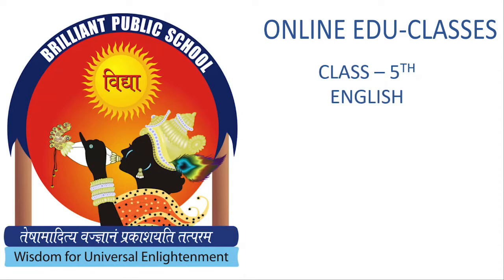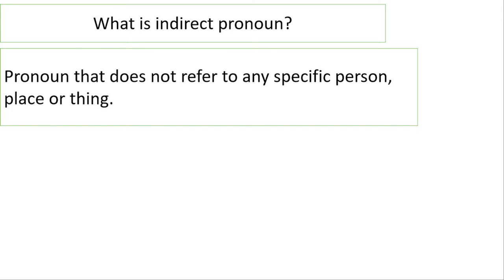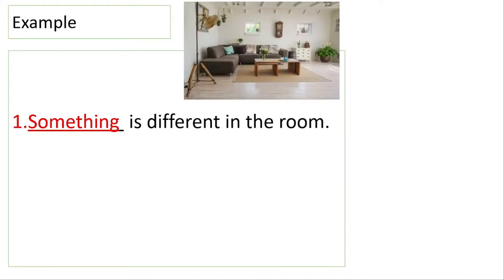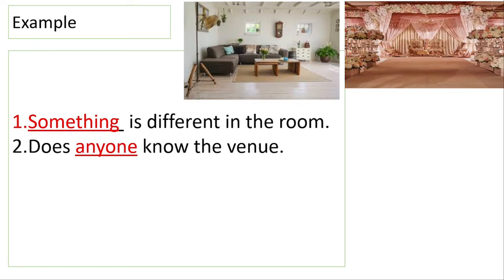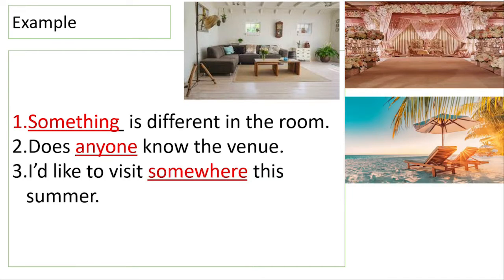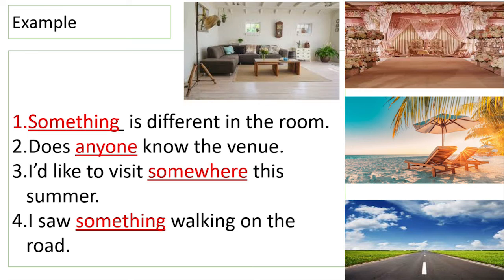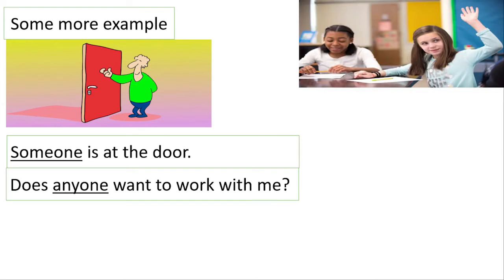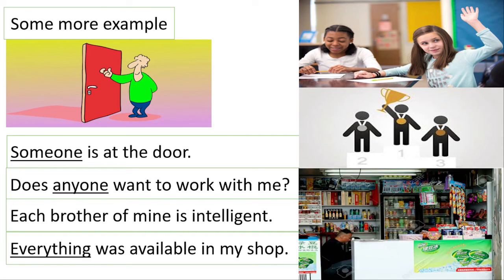Subject-English Topic- Indirect Pronoun